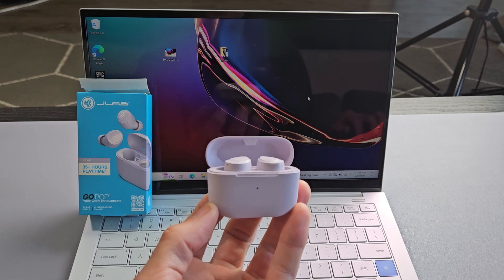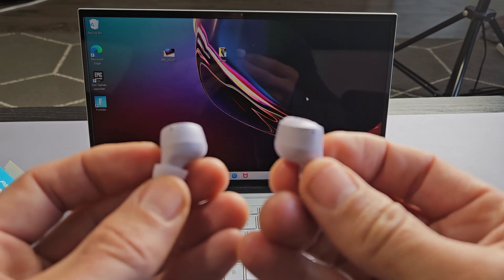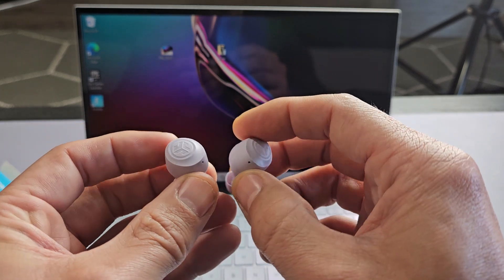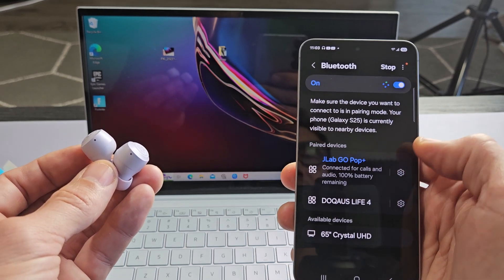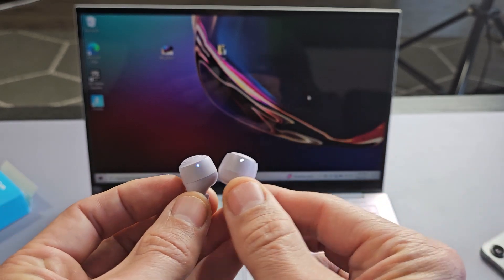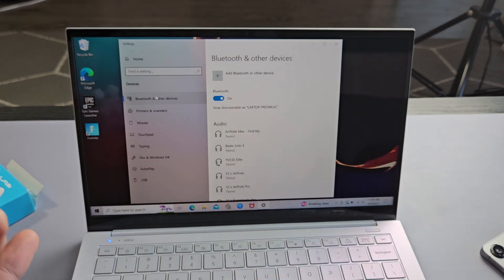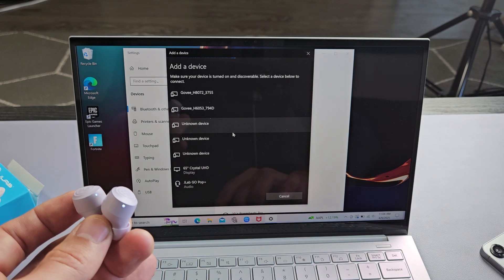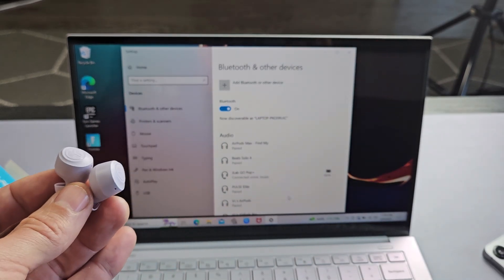JLab Go Pop+ Earbuds: Pair & Connect to Computer/Laptop/PC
I show you how to pair and connect a pair of the JLab Go Pop+ earbuds (same for Pop) to a Windows OS computer, PC or laptop via Bluetooth wireless connection.

JLab Go Air Pop True Wireless Bluetooth Earbuds